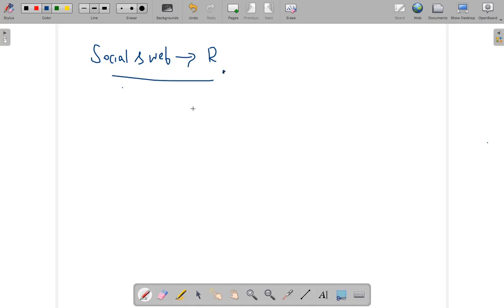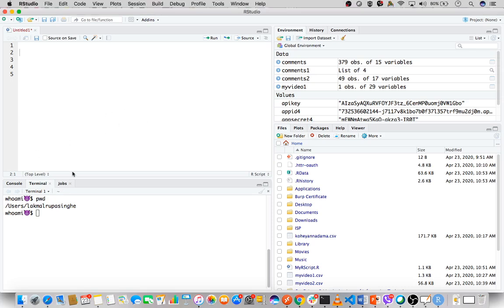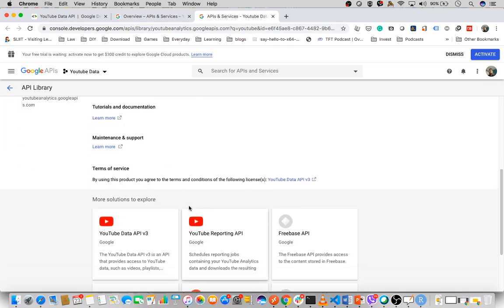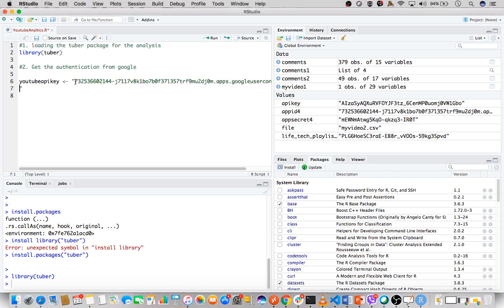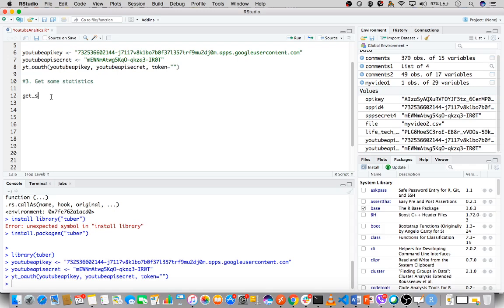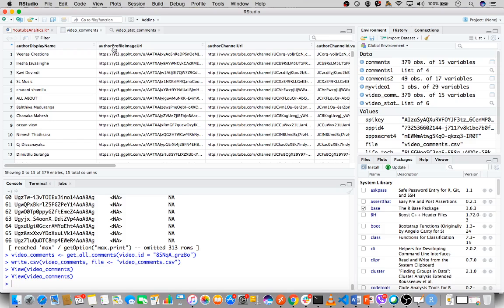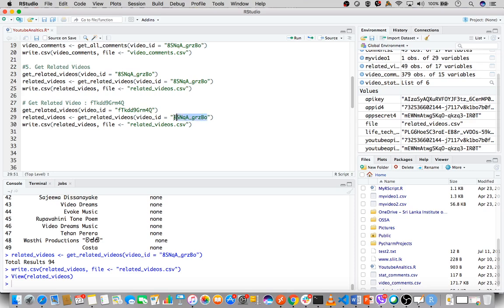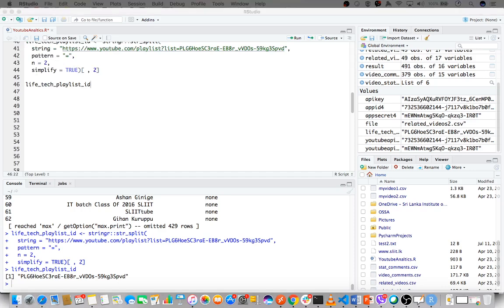Social Media Analytics using R (Youtube Data)